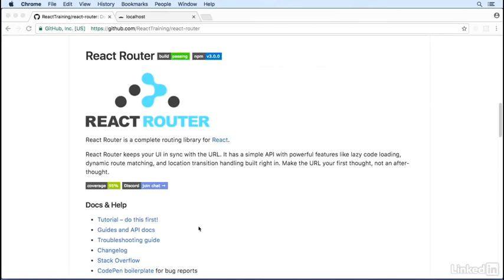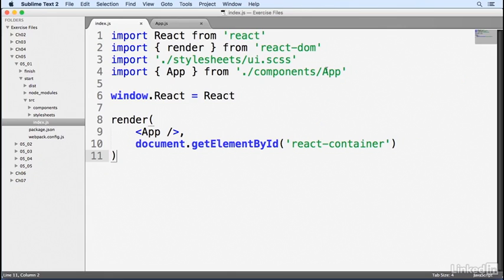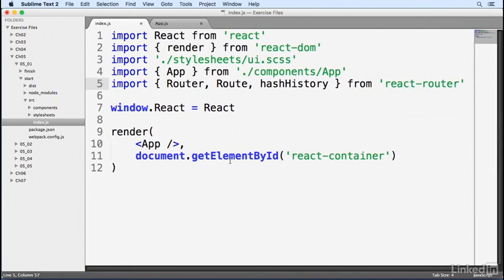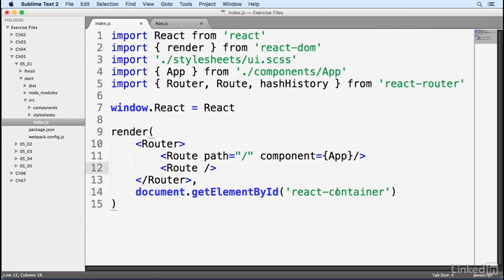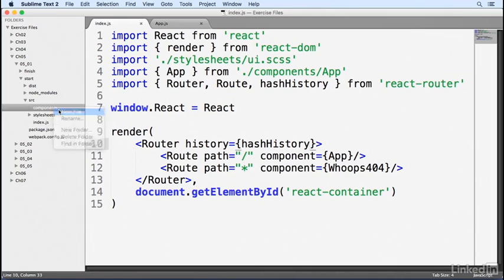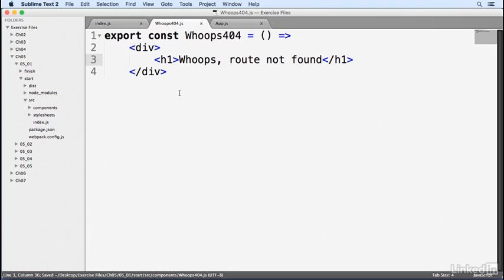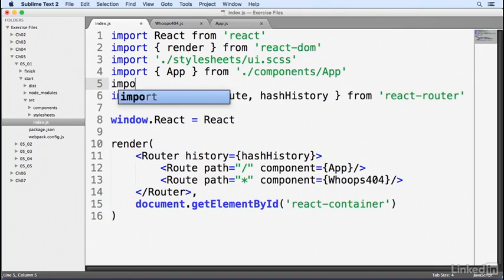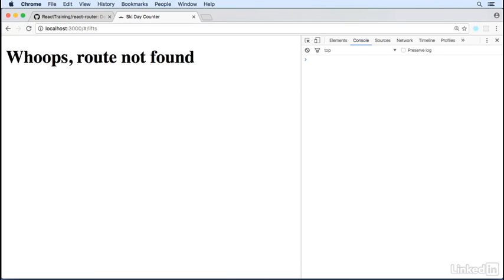Incorporating Routes in reactJs